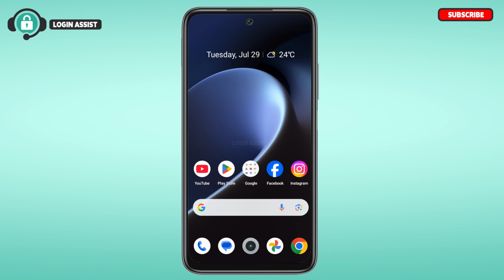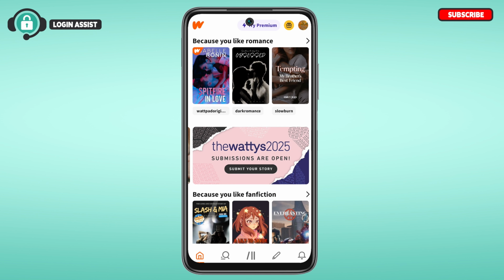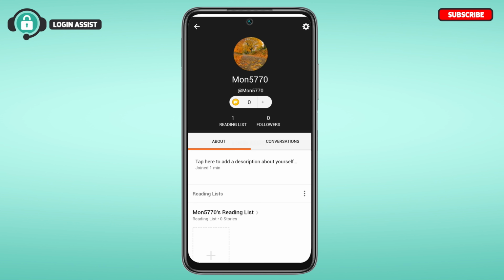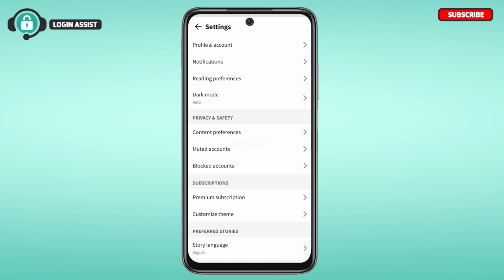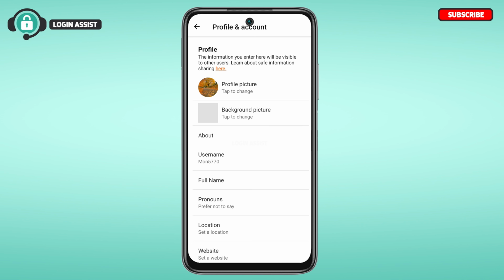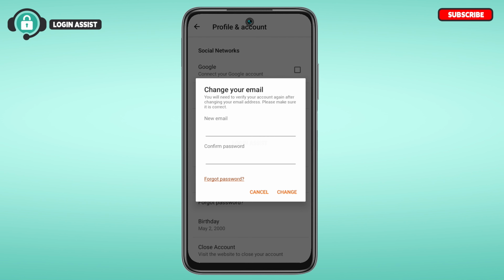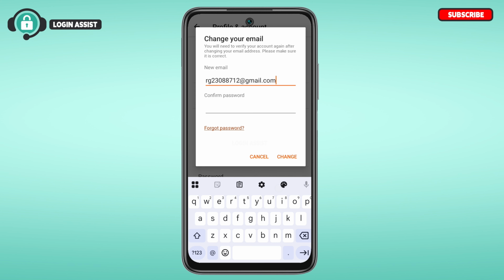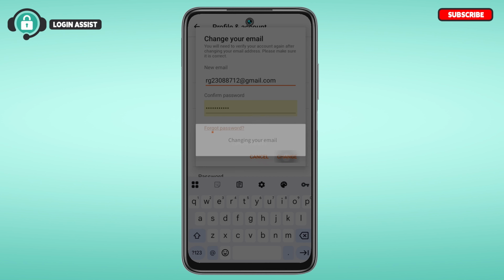How To Change Email Address In Wattpad 2025 | Wattpad Account Email ID Change Guide | Wattpad App